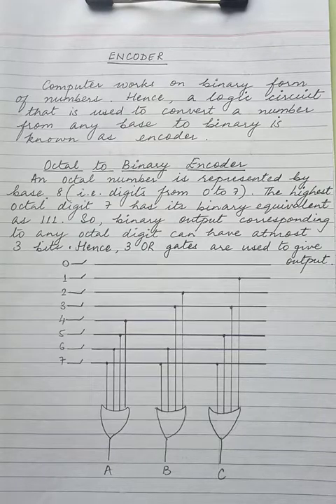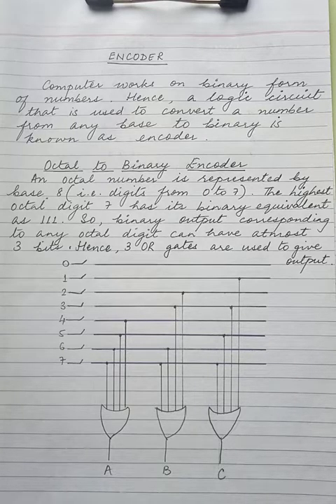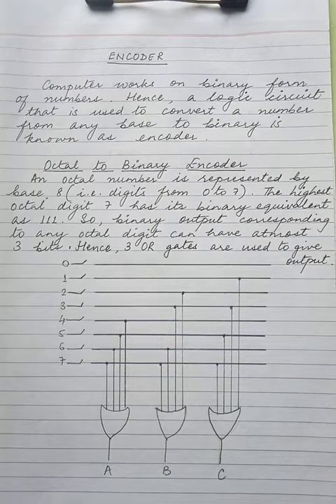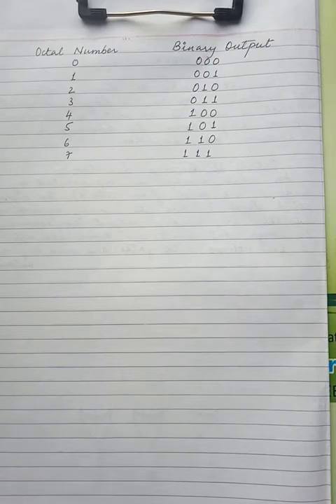Encoder (Class 12)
Chapter 2 continued... (Class 12)